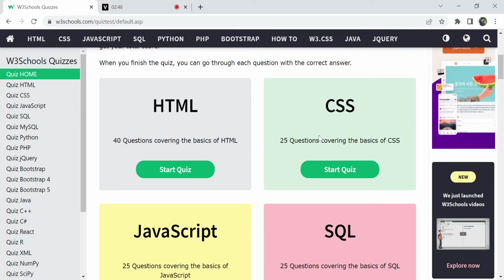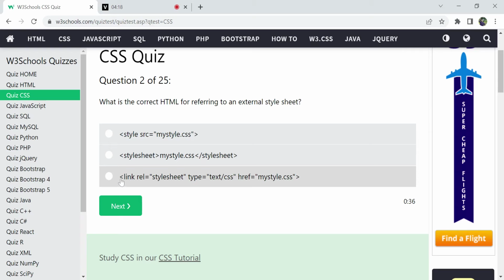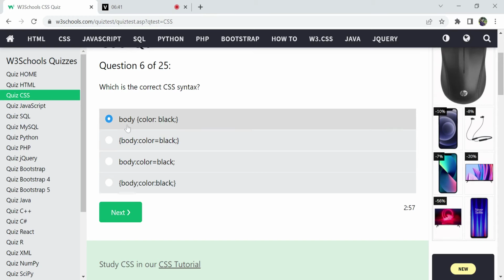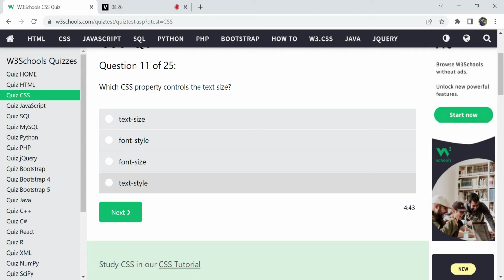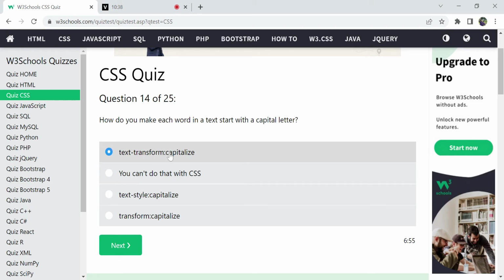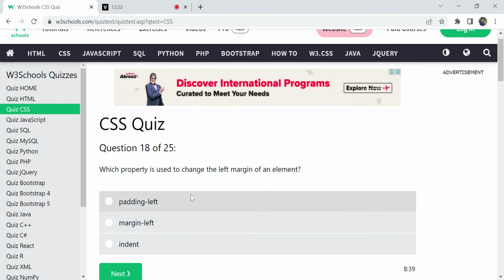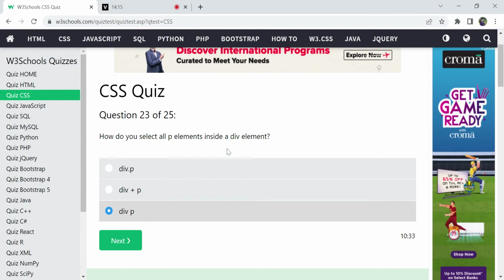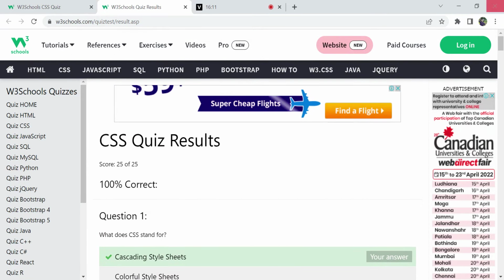CSS Quiz Questions and Answers | CSS MCQ for Beginners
Practice CSS quiz questions and answers in this MCQ video.
This CSS quiz helps beginners test their CSS knowledge.

Topics covered:
• CSS basic questions
• CSS MCQs with answers
• CSS interview quiz
• Beginner CSS test